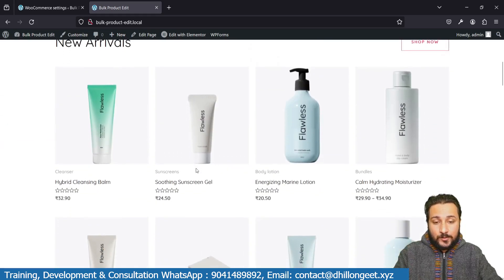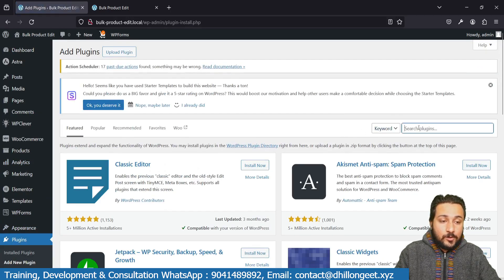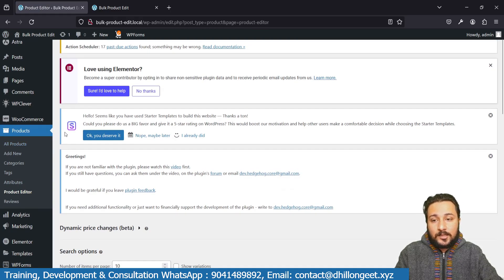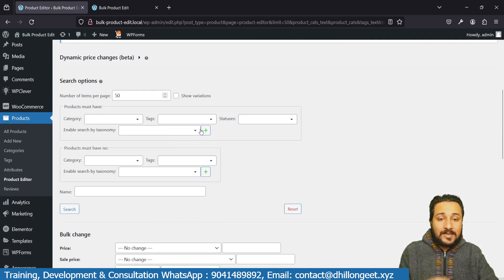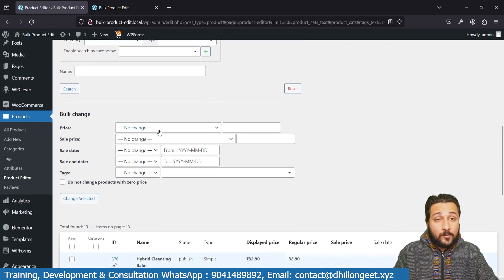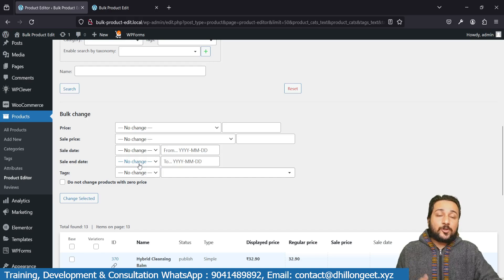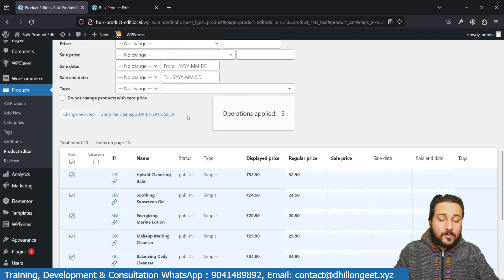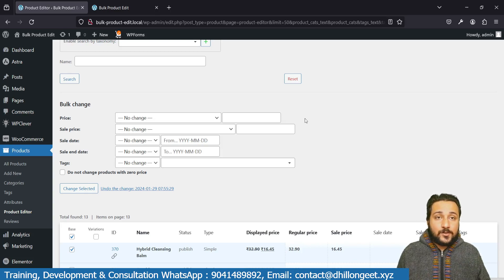How to Bulk Edit Prices and Sale Prices in WooCommerce?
Conquer your WooCommerce pricing jungle with bulk editing!

Struggling to manage hundreds of product prices in WooCommerce?  Say goodbye to tedious manual updates and hello to bulk editing power!  This video unveils the secrets of editing prices and sale prices in bulk for simple and variable products, categories, tags, taxonomies, and more – all with inclusions and exclusions.

✨ Learn how to:

    Apply price changes across categories, tags, or specific products.
    Increase or decrease prices by a fixed amount or percentage.
    Set sale prices based on regular prices.
    Exclude specific products or categories from your edits. ️
    Save hours of time and streamline your WooCommerce workflow. ⏰

If you still have problems here are a few resources for you to connect to me.

If you need an in-depth personalized consultation or training, please feel free to connect here on my website Contact - Geet Dhillon or via LinkedIn

Here is my blog Wordpress Archives - Geet Dhillon if you would like to read more about WordPress and become a pro and manage your own website.
for many free tips to keep yourself updated with latest **WordPress tips and tricks**.